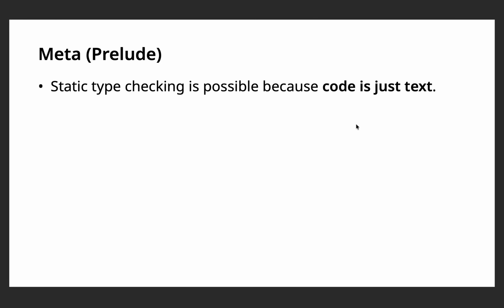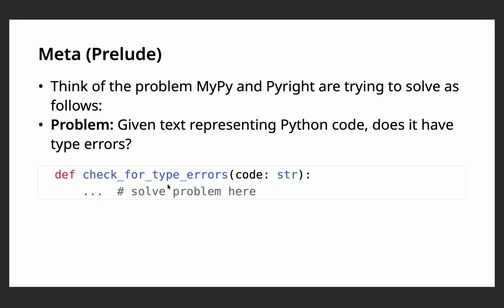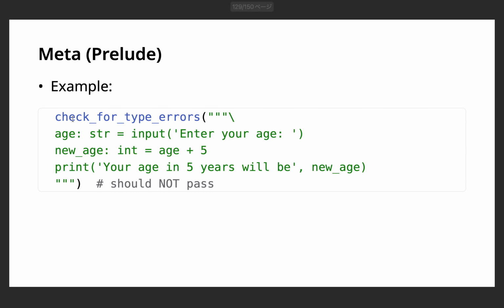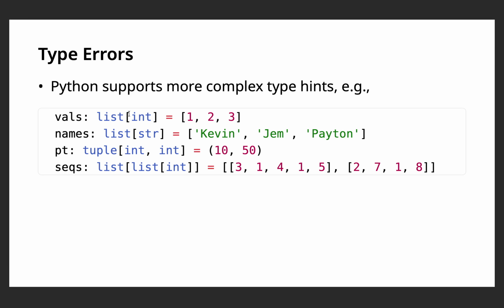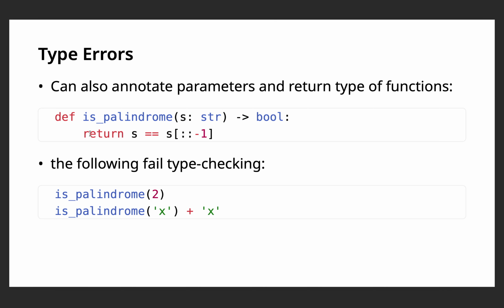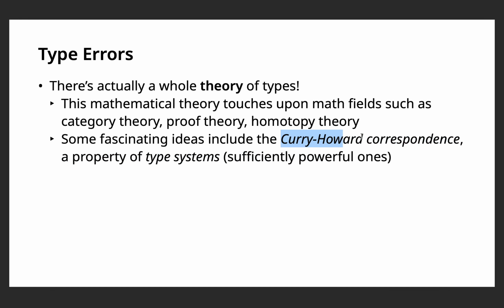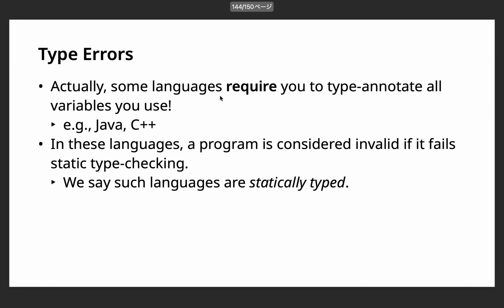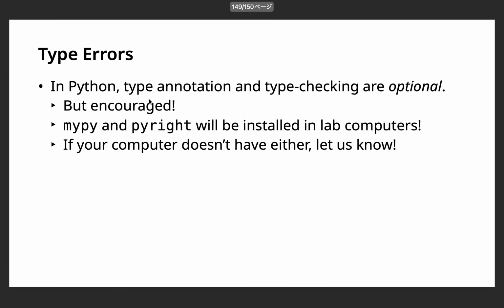CS 11 2526s2 - Lec 22 part 2 - Keyword Arguments, Anonymous Functions, Type Hinting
Lec 22 part 2- Keyword Arguments, Anonymous Functions, Type Hinting
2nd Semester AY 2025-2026